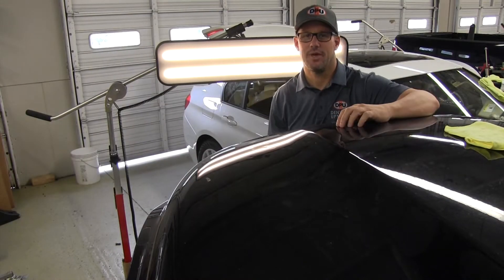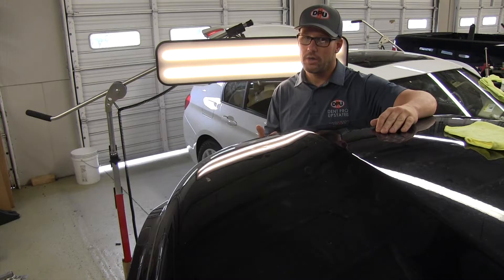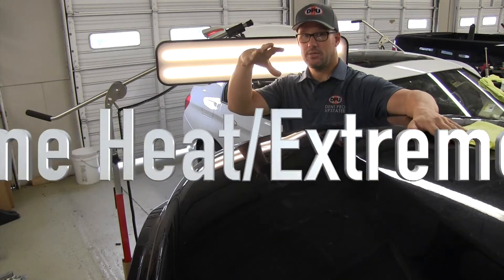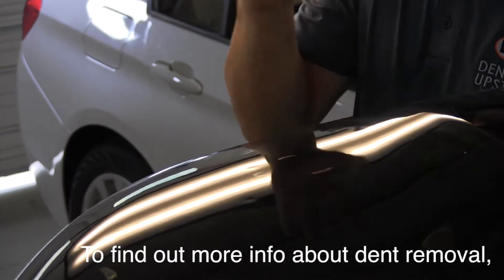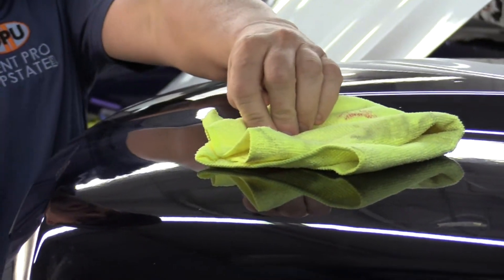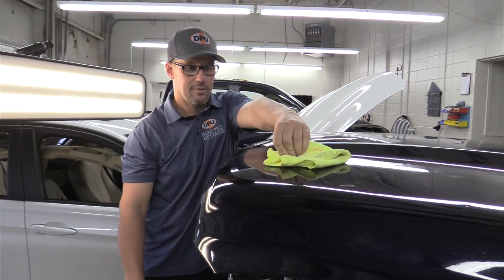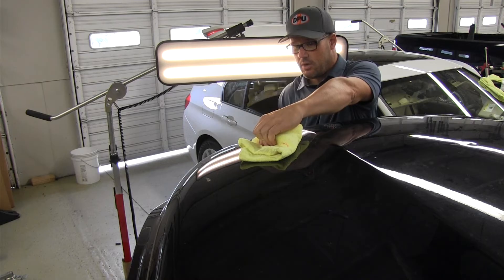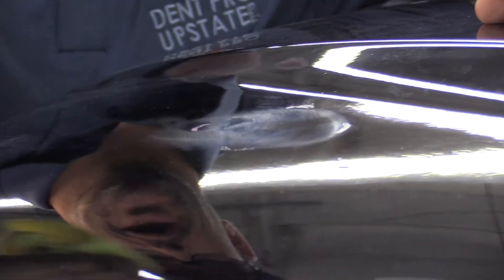Dent Repair with Extreme Heat then Cold/Dry Ice: Does it Work?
Shane Jacks with Dent Pro Upstate, LLC tests another myth about dent removal: extreme heat followed by extreme cold.  Will this "pop" a dent out?